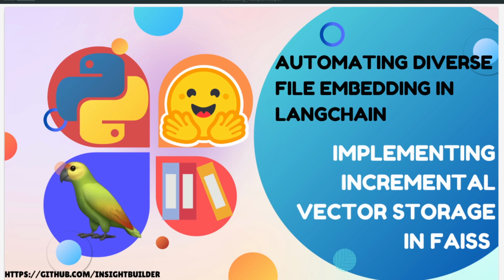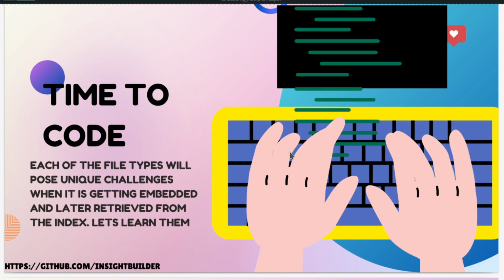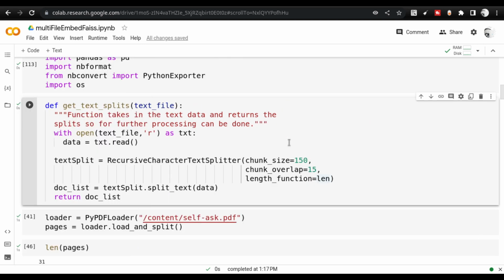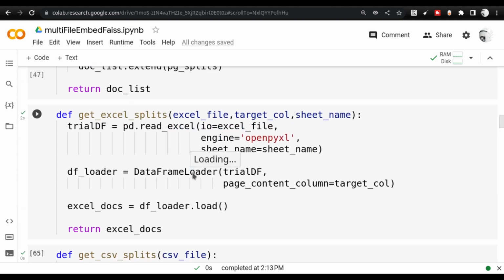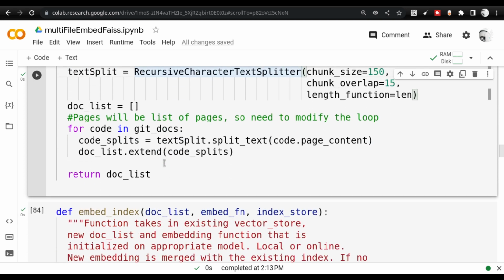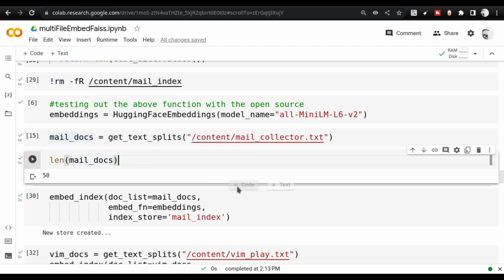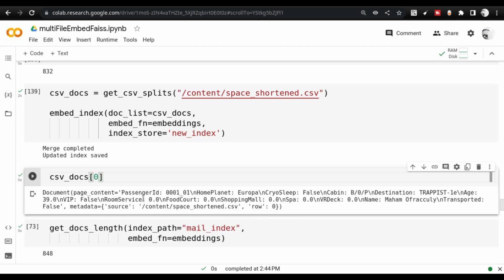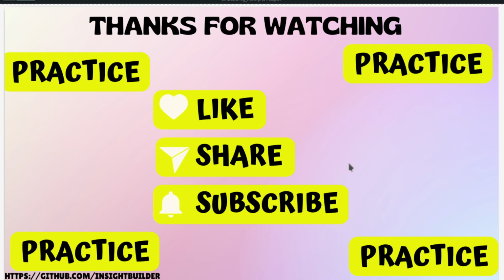Automating Diverse File Embedding In Langchain: Implementing Incremental Vector Storage in Faiss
There are many file formats, which are created by humans and machines/ programs. The underlying Data is either in format of Text or Pictures. This video discusses on embedding diverse text related file formats and storing them into FAISS index.
Video dives deep into refactoring and modularising the code. Explains about the similarity search and testing the index once it is loaded with data.